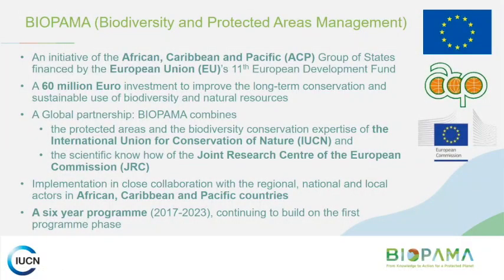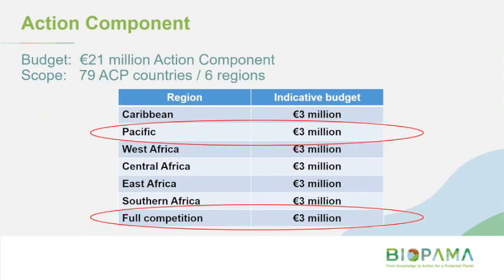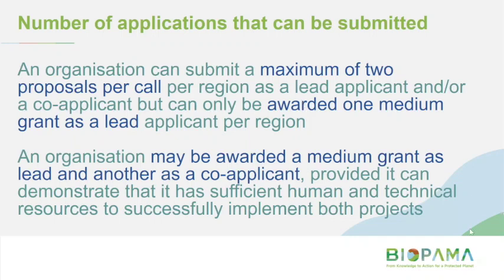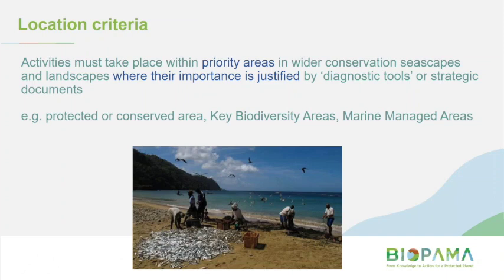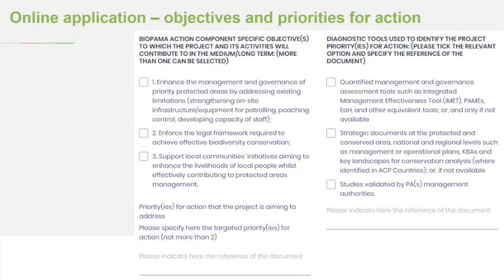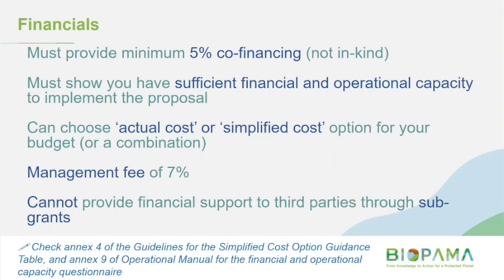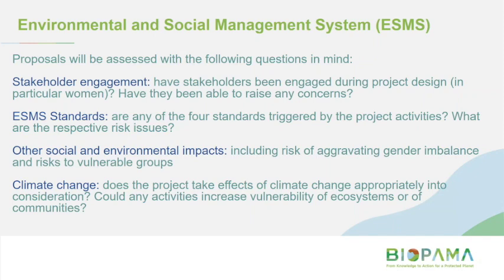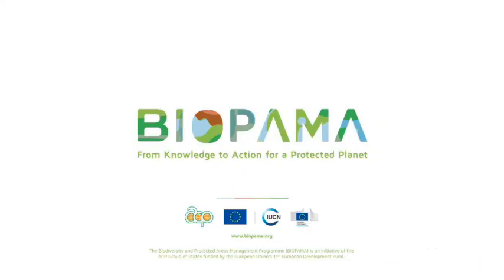BIOPAMA Action Component Pacific Information Session 23 July 2019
The BIOPAMA Action Component launched the first call for proposals for medium grants funding on 24 June 2019. This information session for the Pacific aimed at sharing information about the process and answer questions from stakeholders.

The BIOPAMA Action Component provides funding opportunities to address protected and conserved areas, sustainable use of biodiversity, natural resources priorities for actions on the ground in Africa, the Caribbean and the Pacific (ACP) countries.